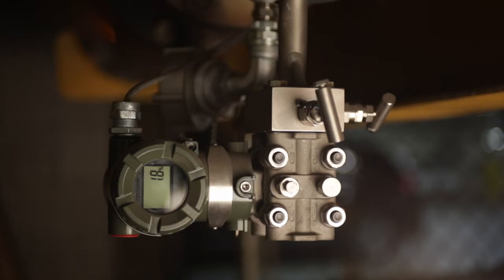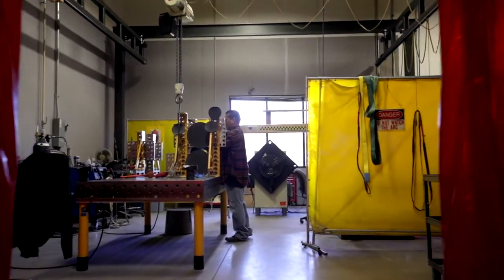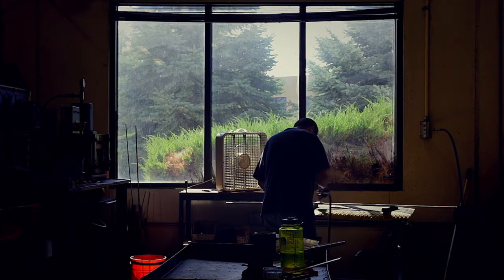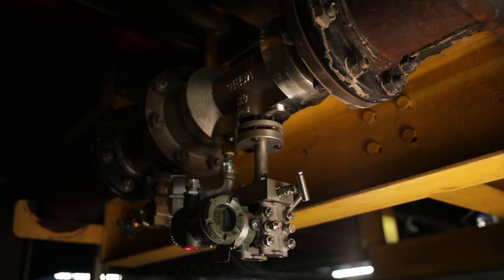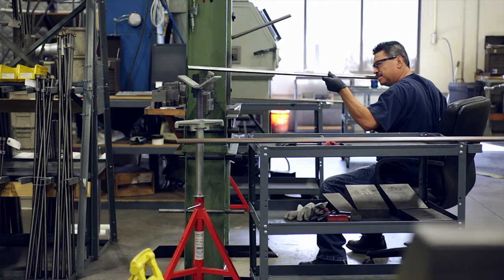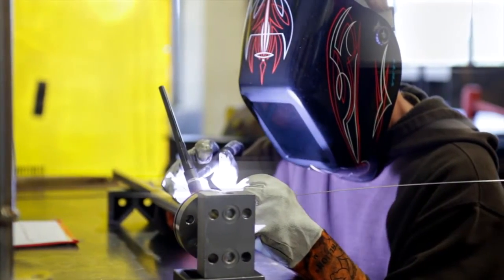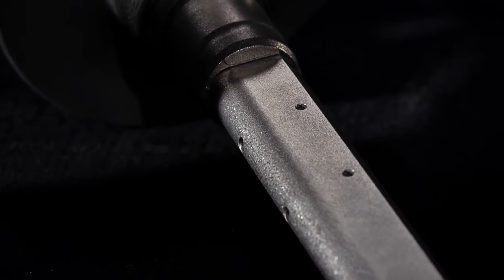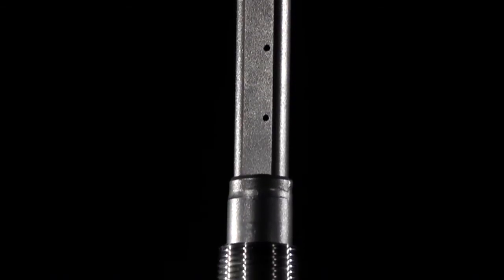VERIS Flow Measurement Solutions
To better serve our customers around the world, Armstrong expanded its portfolio of intelligent system solutions with VERIS Flow Measurement solutions to become a leader in accurate and reliable flow measurement technology for gas, steam and hot water applications.

Armstrong's VERIS flow measurement instruments includes Verabar®, the most accurate and reliable flow sensor for measuring gas, liquid and steam delivering lower operating costs for customers and Accelabar®, a new and unique flow meter that provides superior performance in challenging applications.

Armstrong has released a FREE interactive 30 minutes course on the Fundamentals of Flow Measurement. The course objectives are: To define flow measurement --Explain why flow measurement is important --Describe basic science principles behind flow measurement --List key technologies used to measure flow --Compare the features and benefits of each technology Check it out